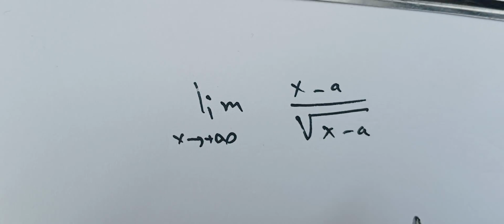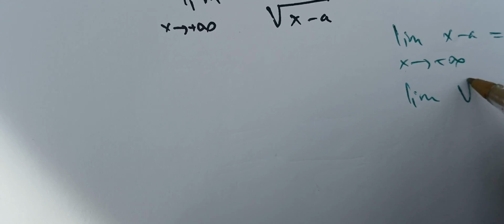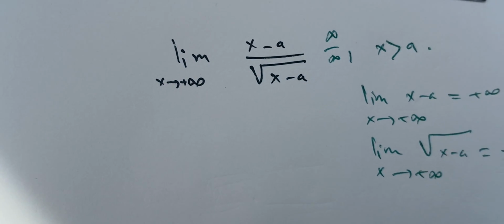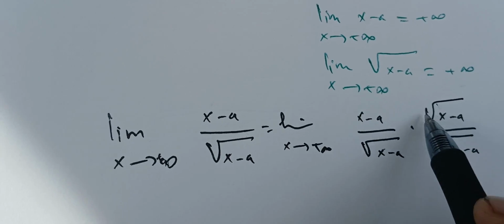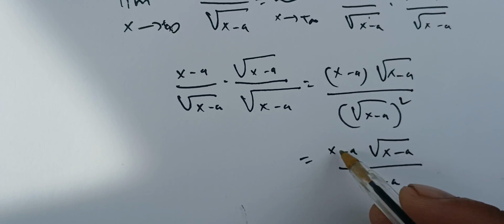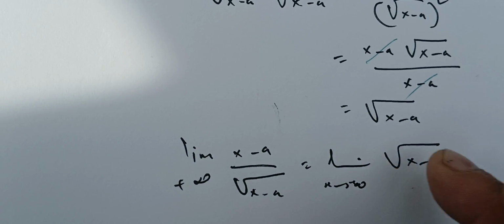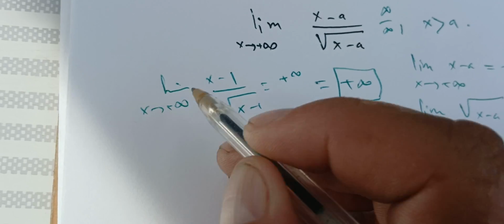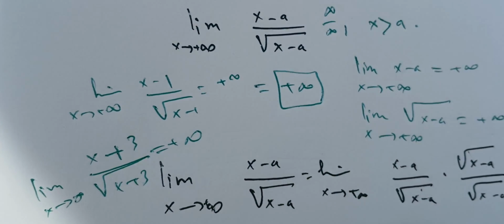limit as x goes to infinity of (x-a)/(sqrt(x-a)). a any real number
limit of sqrt(x^2+x)+x as x goes to - infinity.

What is the formula for limit at Infinity? How to define the limit of infinity over infinity, How to find the limit when we have minus infinity? Over minus infinity, how to find the limit when we take X to minus Infinity. What's the definition of the infinite limit? What's an infinite limit or minus infinity? What can you say when we have plus infinity, minus infinity, or minus Infinity over, plus Infinity or times, zero times infinity.

How to tell if a limit is going to zero on Infinity, What's the theoretical Definition of element going to Infinity? How can we write in terms of Epsilon and Delta? What? We need for the limit How to add toilets, how to find the limit of a ratio, how to find the limit of a square root, What's the limit of a square, root over a square root, what's the limit of a zero time zero? What's how to define the limit At a point from the right how to define a limit at a point from the left, What's the ratio of two limits? What's the ratio of a over B? Such that a goes to zero and B equals to Infinity.

This video can be helpful to student doing AP Calculus studying limits from the left limits from right limit at Infinity, or minus infinity, fraction and limits and the definition of the limit and the Epsilon, Delta definition of the limit,